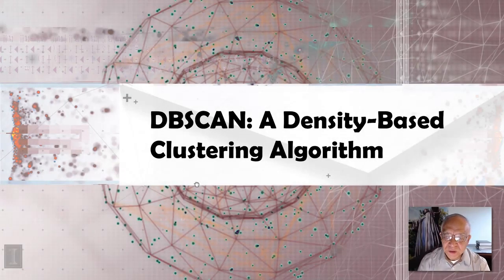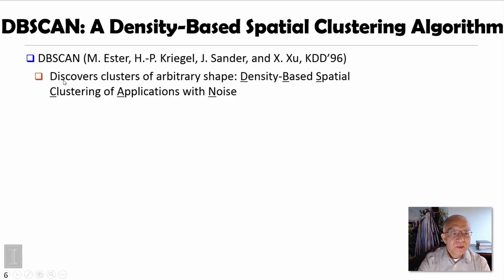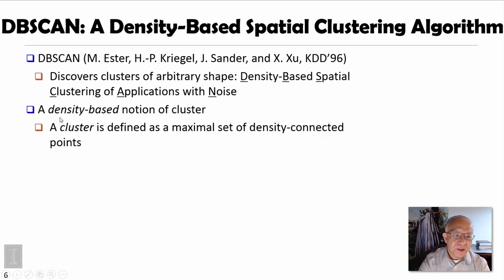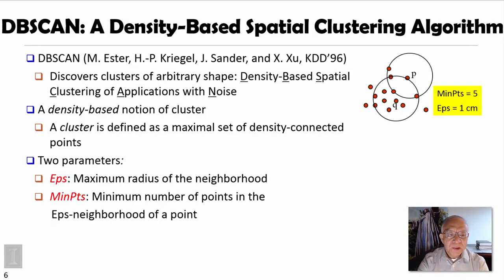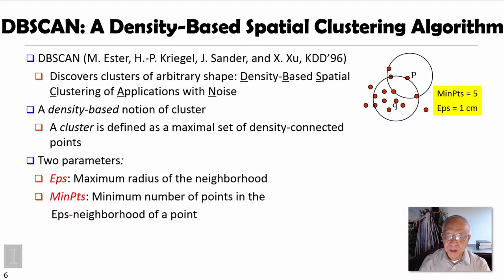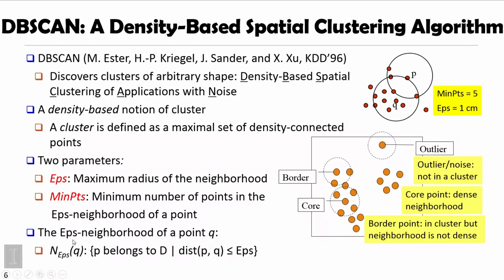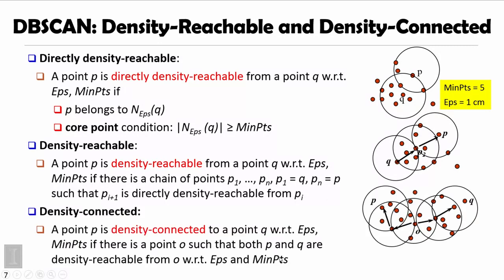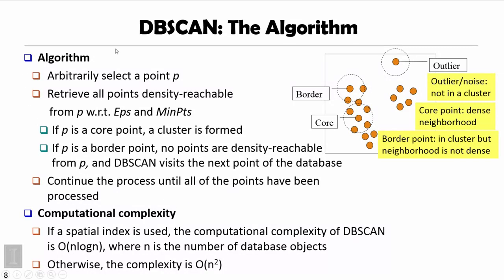DBSCAN: Part 1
In this session, we are going to introduce a density-based clustering algorithm called DBSCAN. DBSCAN is a density-based spatial clustering algorithm introduced by Martin Ester, Hanz-Peter Kriegel's group in KDD 1996. This paper received the highest impact paper award in the conference of KDD of 2014. This paper developed an interesting algorithms that can discover clusters of arbitrary shape. Actually, DBSCAN itself is acronym of density-based spatial clustering of applications with noise.